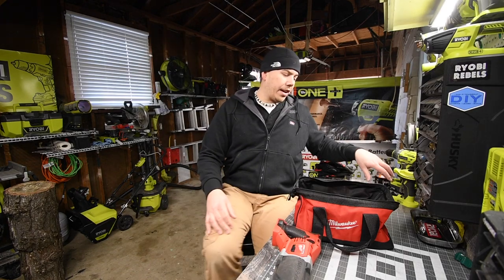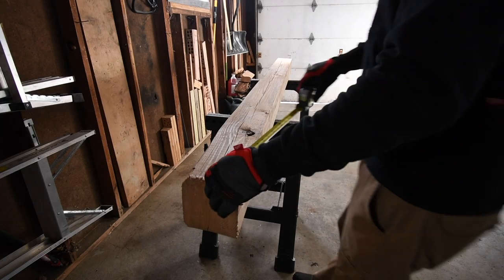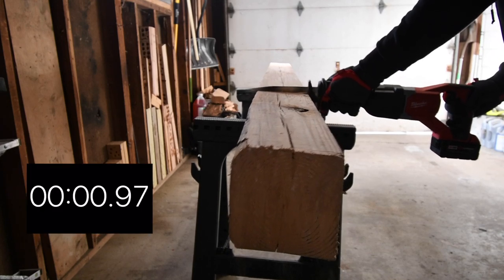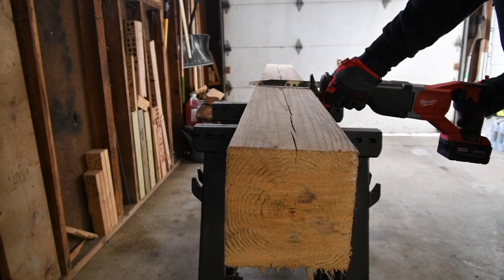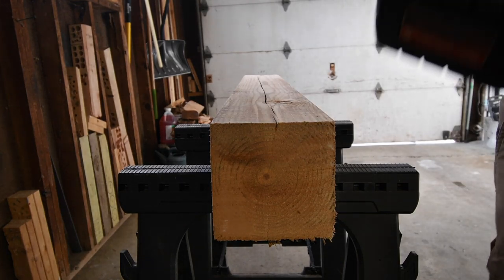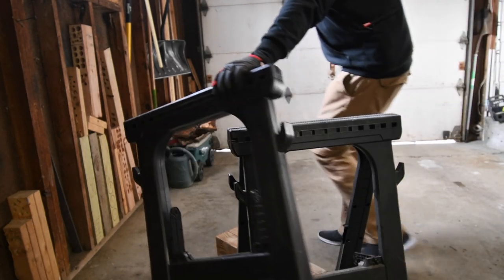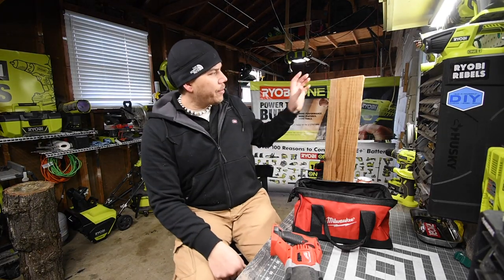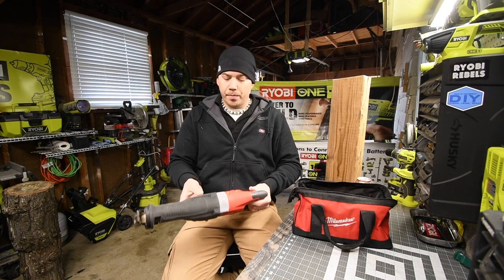FREE TOOL!! Milwaukee Brushed Reciprocating Saw "Test"